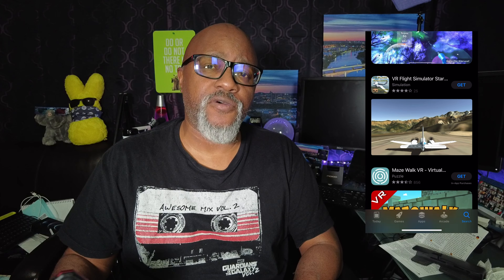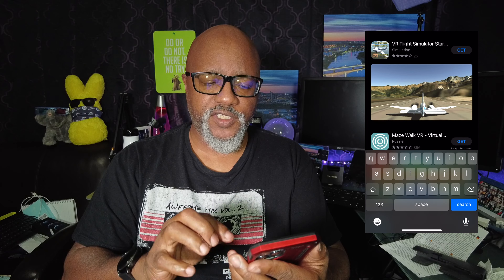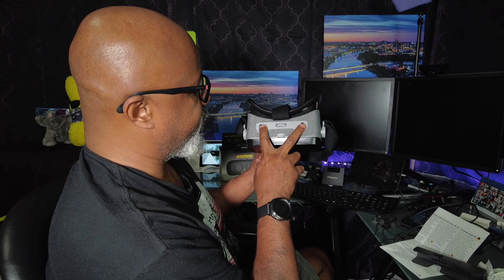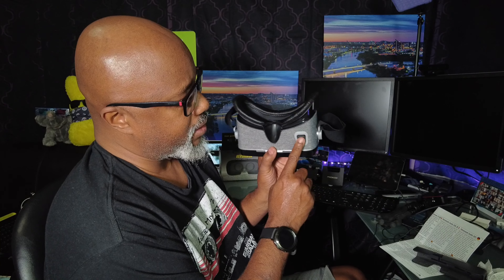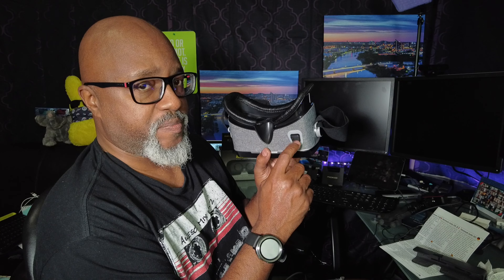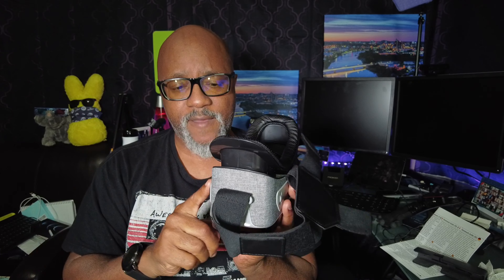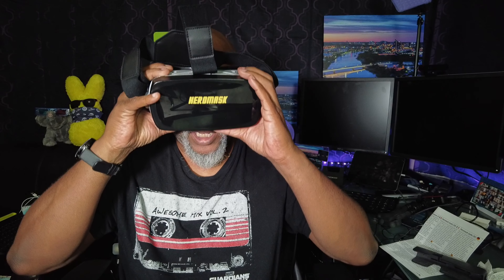Heromask educational and fun for the family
➗ [HEROMASK MATH GAMES] → Press the button to launch laser beams! Children will learn mathematics while having a lot of fun! Watch videos about Heromask on the Internet. It helps to learn the multiplication tables, subtraction, addition, division…
→ Award-winning educational games for children aged 5, 6, 7, 8 ..., up to 12 years old. Customers usually buy Heromask as learning resources, cool birthday presents, or unique gifts for Holidays.
🔥 [HEROMASK VR GLASSES] New model. The built-in mechanical button has been improved (no batteries required). Much better finishing materials. VR headset that fits all head and face sizes, for both kids and adults.
→ The VR goggles can also be used by the whole family to watch videos or play other virtual reality games.
🛠️ [TECHNICAL SUPPORT] → All iPhone devices since 6S are compatible with virtual reality. If you have Android or an older iPhone it depends! Just text our WhatsApp support and we'll check it for you now. Shop with confidence!

tech reviews and adventures
thanks for being one of my peeps

Daymon Warren

playlist of all my videos